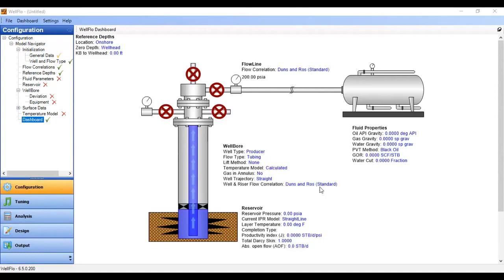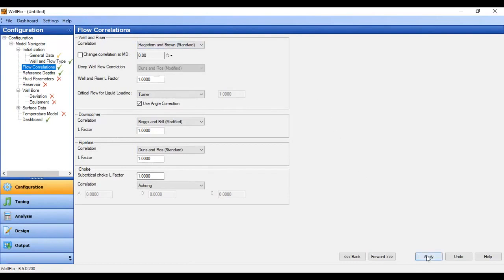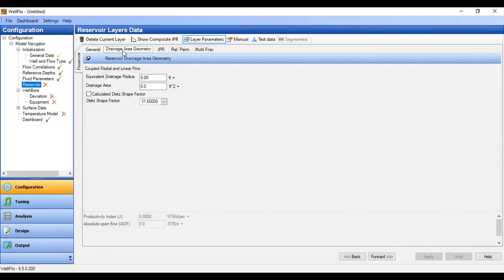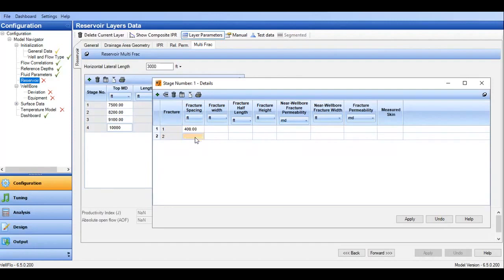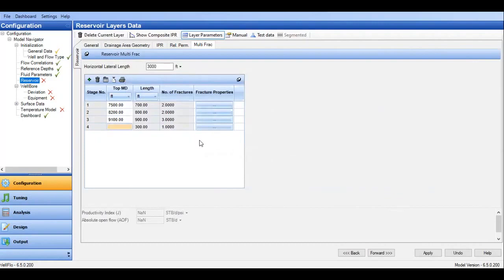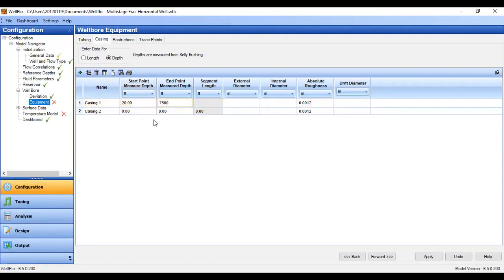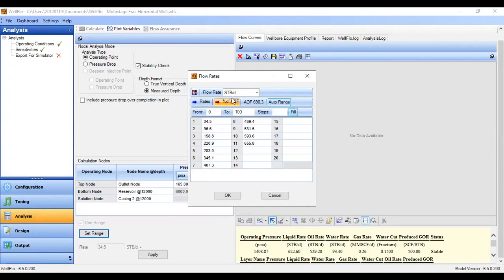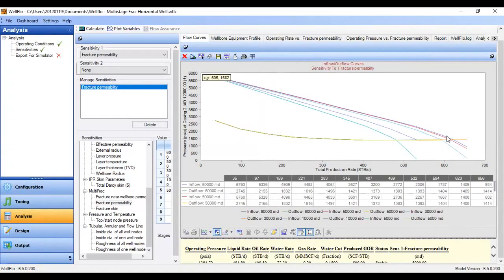WellFlo 1: Multistage Fractures Horizontal Well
WellFlo

Multistage Fractures
Horizontal Well